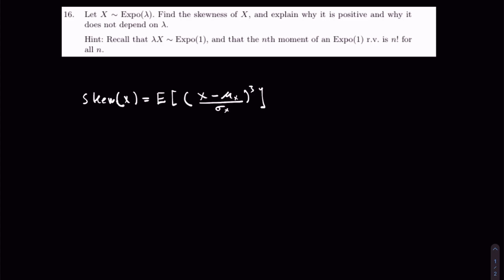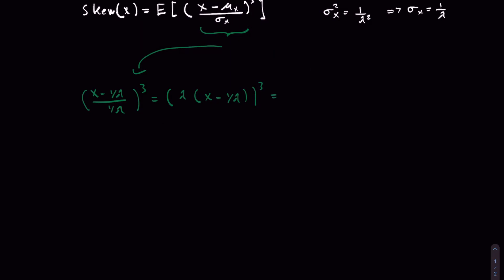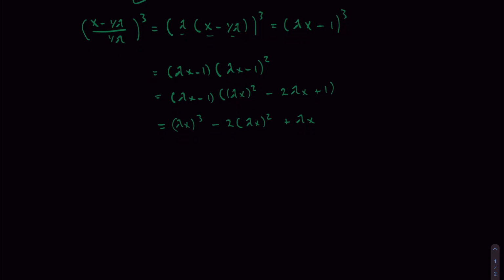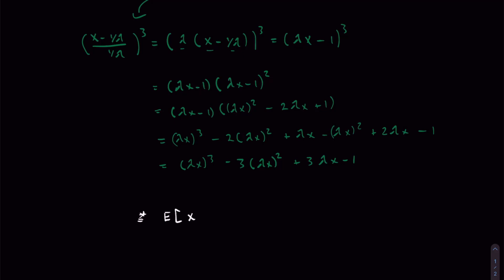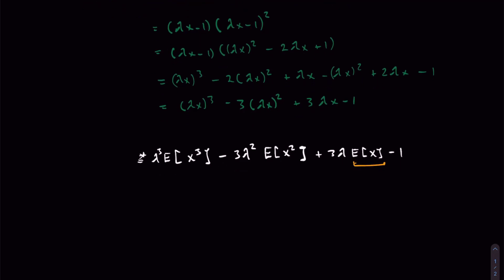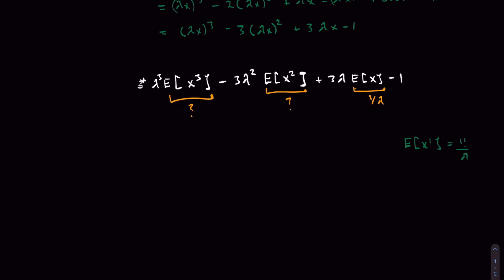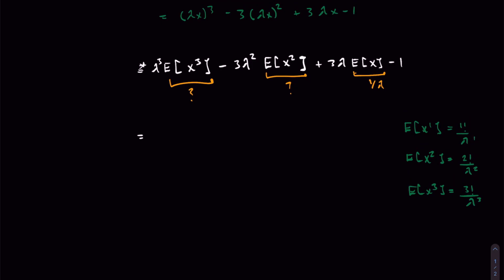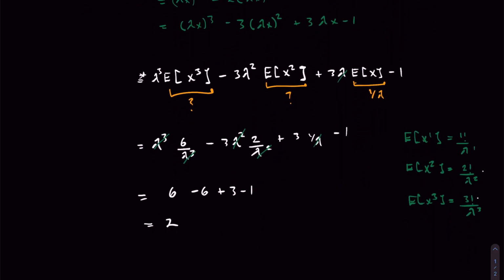Exercise 16, Ch 6 (exponential and its moment generating function)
Title

The problem

Let X _ Expo(_). Find the skewness of X, and explain why it is positive and why it
does not depend on _.
Hint: Recall that _X _ Expo(1), and that the nth moment of an Expo(1) r.v. is n! for
all n.